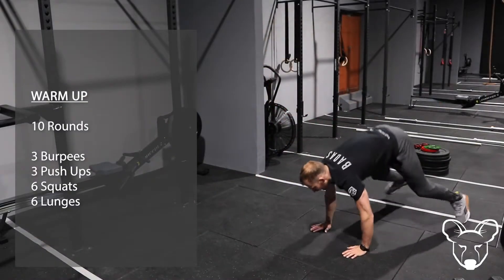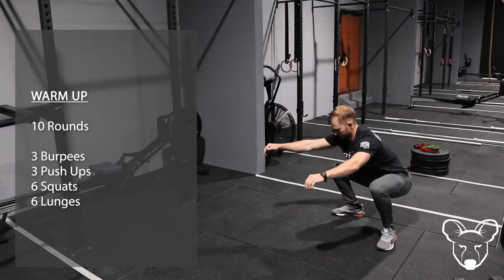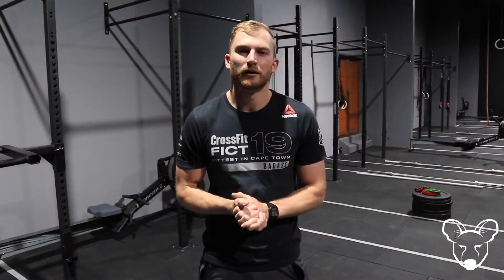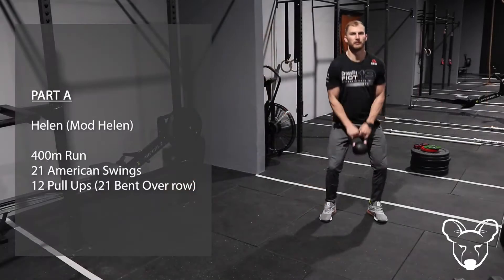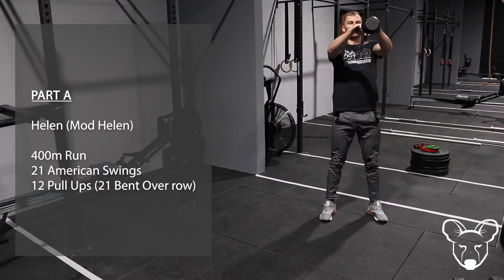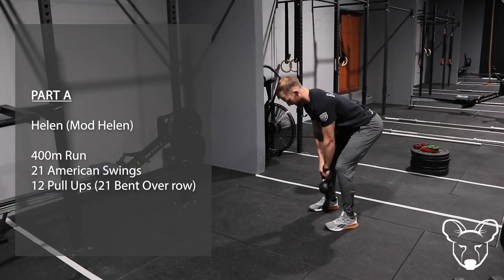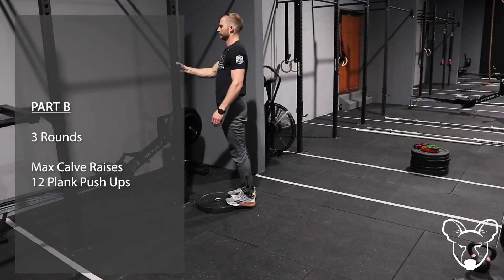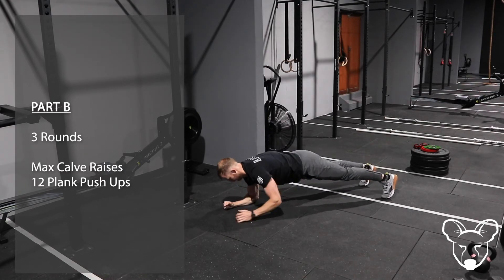Wild Dog Fitness Workout 8 September